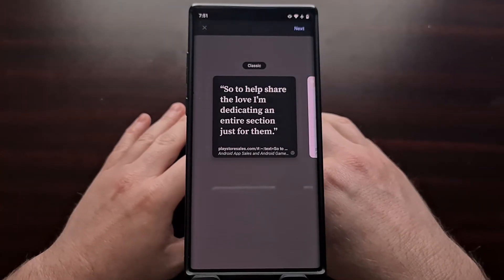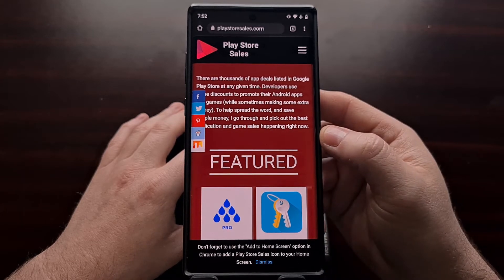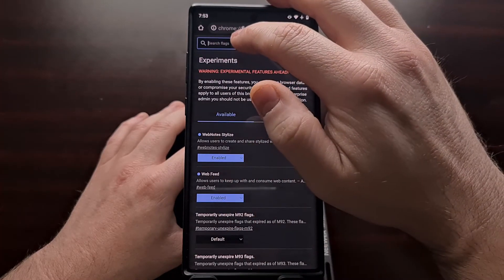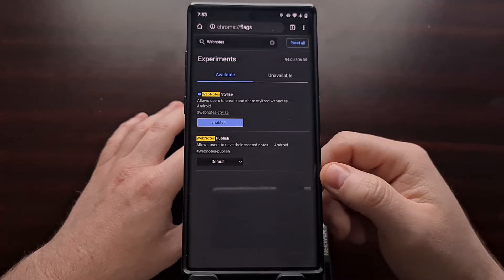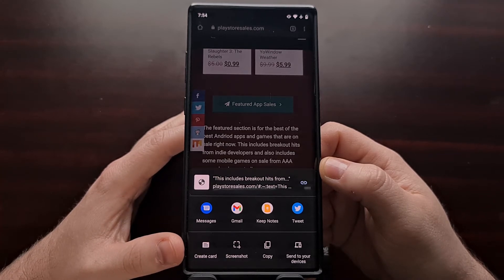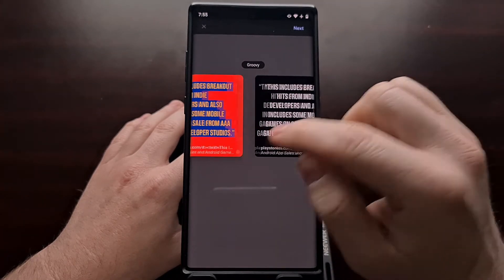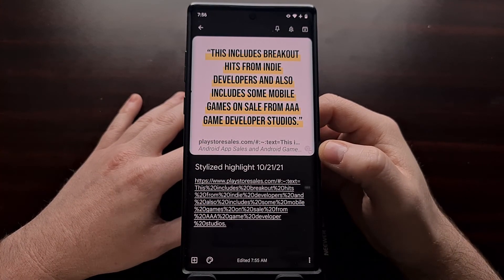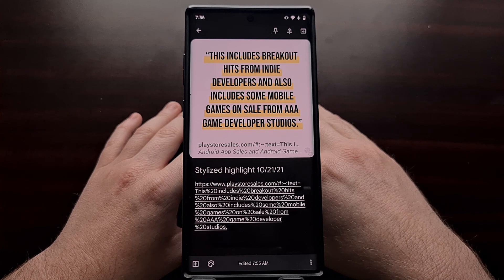Chrome for Android Update Adds Stylized Quote Cards Sharing Feature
Google is experimenting with a new feature for Chrome that will let you create what many are calling stylized Quote Cards.

Video Description
Chrome for Android has recently been updated to a new version and with that comes with new features under the hood. Once such feature is actually tucked away behind a hidden flag.

Once enabled, you can highlight some text that you see on a website and then select the "Share" button. If everything is set up correctly then you should see a new "Create Card" option.

Select this and it will bring you to a new UI specifically for this feature. It will let you select between a number of different styles and then give you the ability to save the image after.

Now you can share this image with your friends, family members, and loved ones using any chat or social media app you want. You can even send this image over an email if you'd like.

It will also give you a link to send as well that will using Chrome's new text highlight tool.

Full Tutorial
1. Intro [00:00]
2. Enable the Hidden Chrome Flag [01:12]
3. Share some Highlighted text [02:15]
4. Select the "Create Card" option [02:44]
5. Choose a style you prefer [03:12]
6. Share the image/link [03:55]